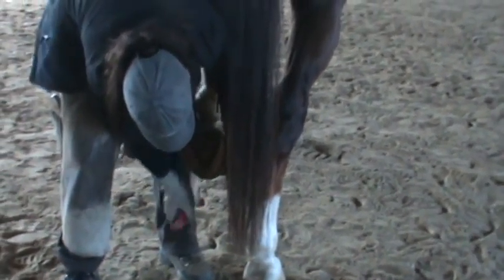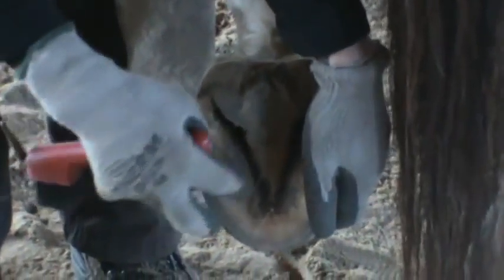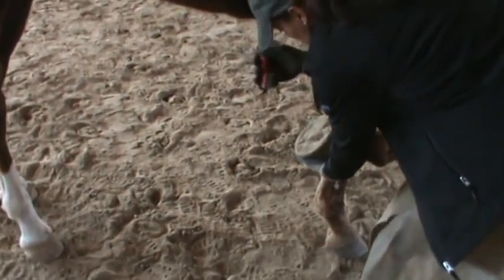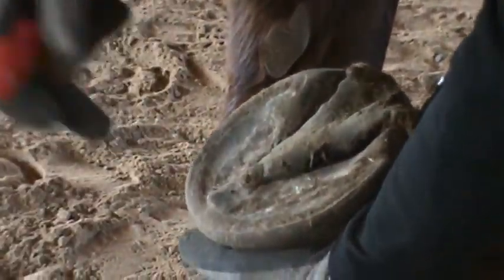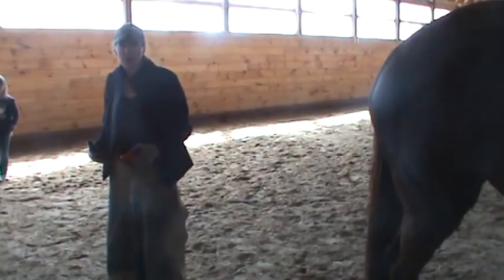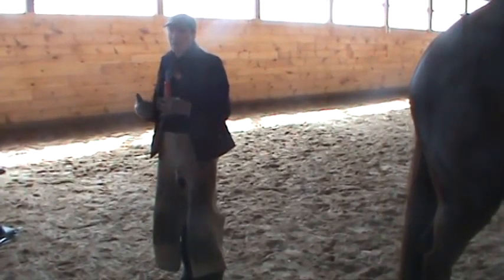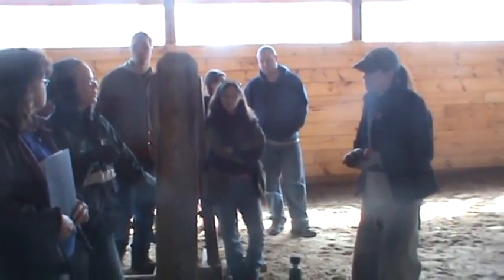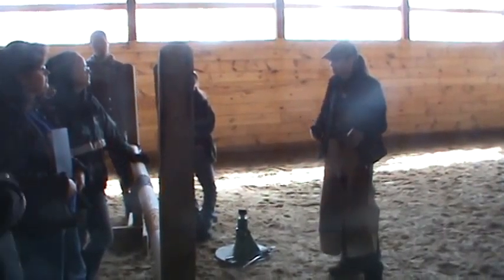Heidi Meyer - Barefoot Farrier - Part 4